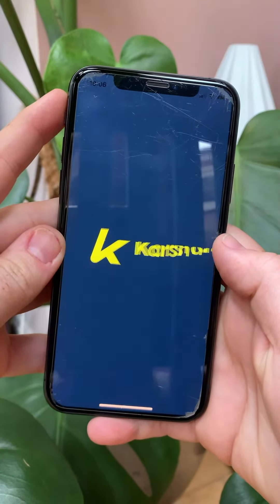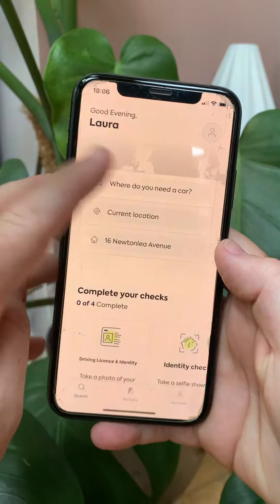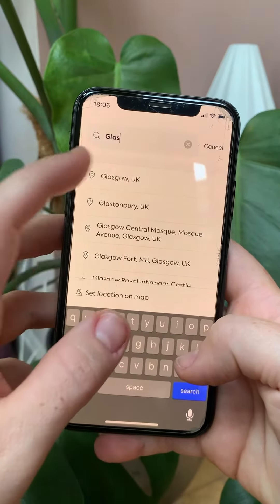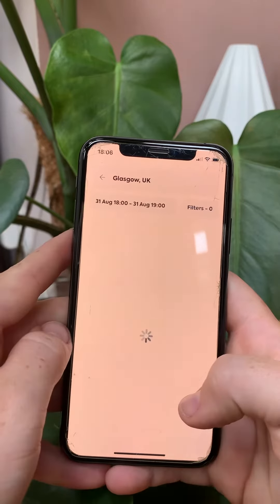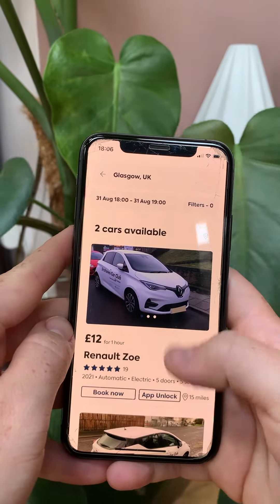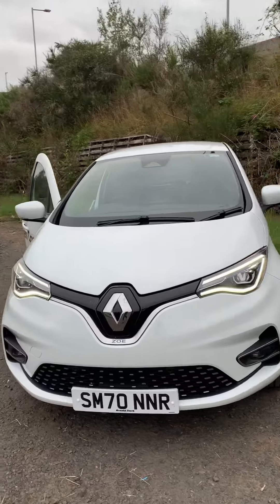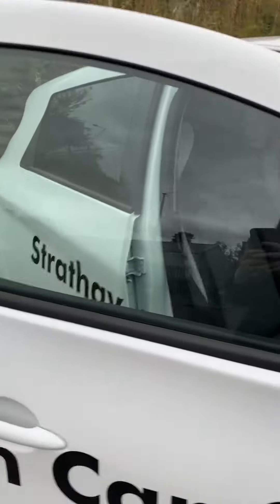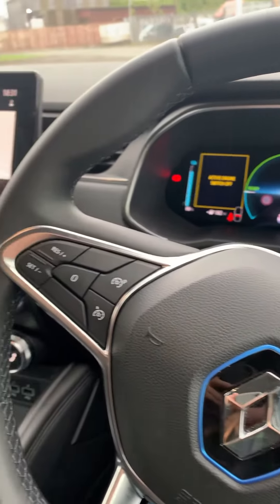Renting a Karshare car with Laura Young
Laura Young AKA Less Waste Laura tried Karshare for the first time - hear how she got on.